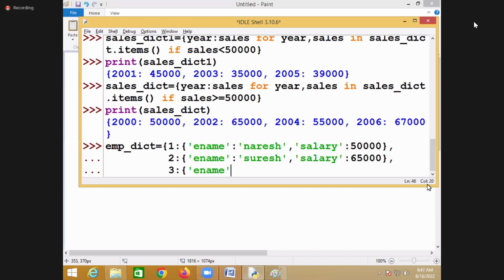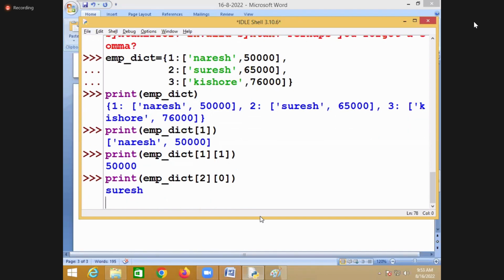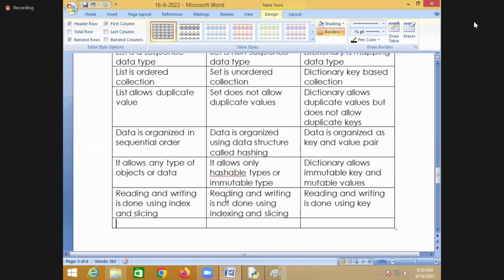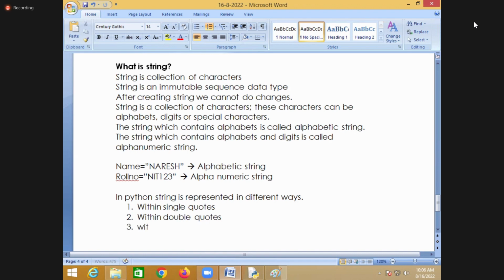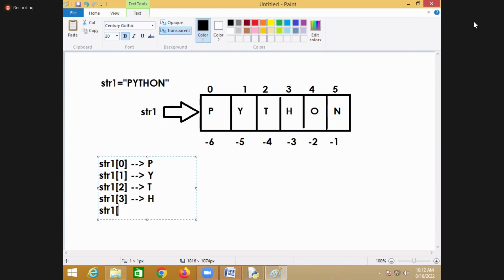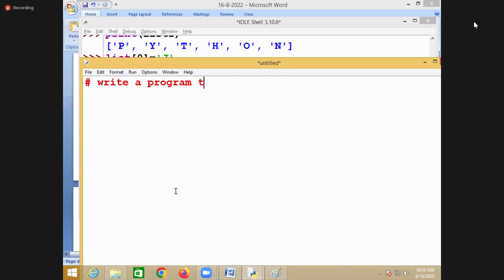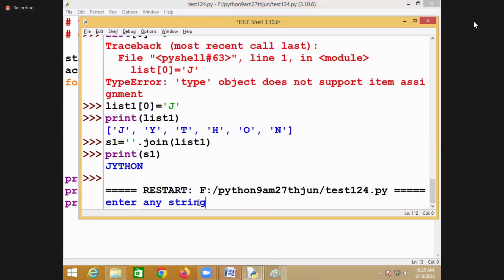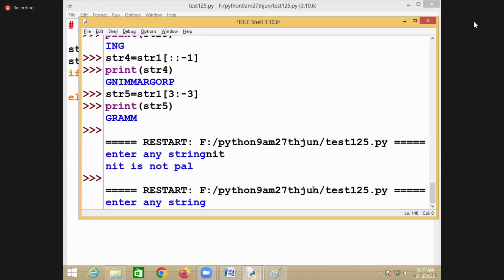python class (16-08-2022) part -2